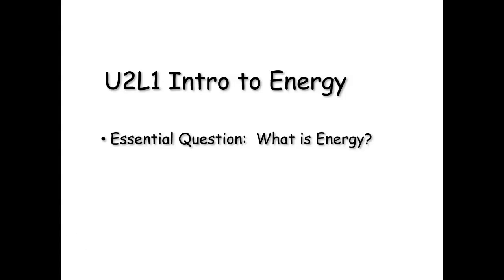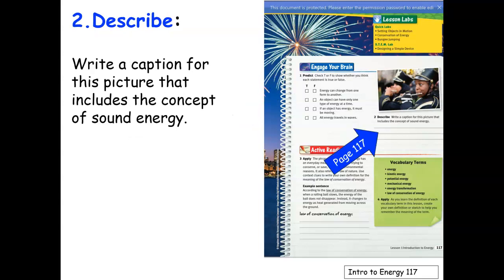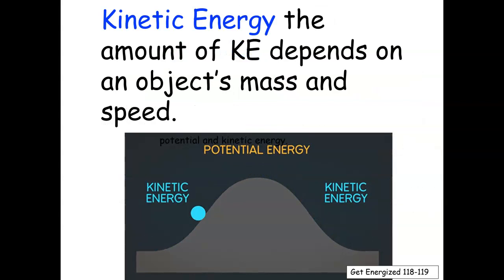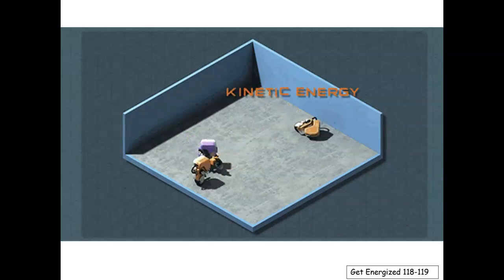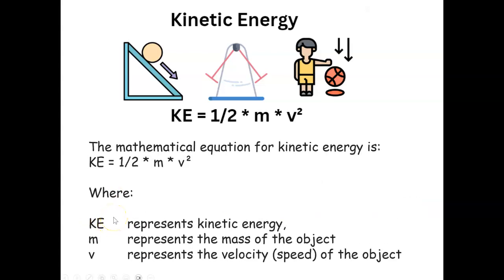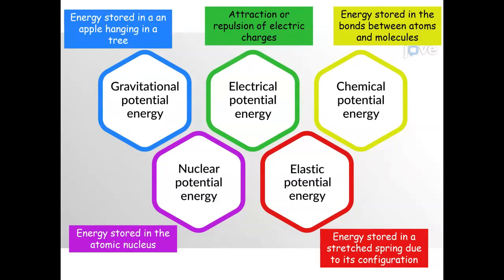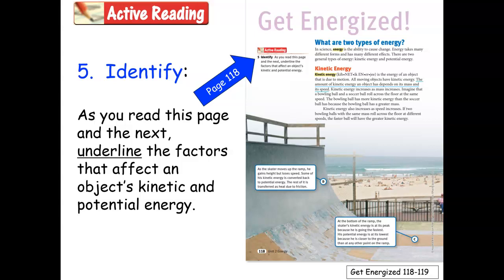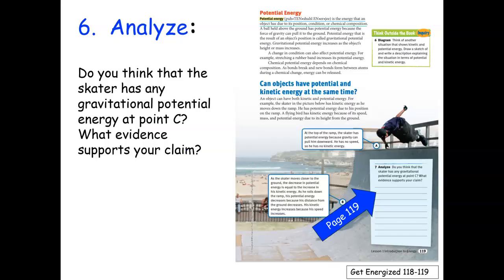U2L1.1 a Get Energized (118-119)